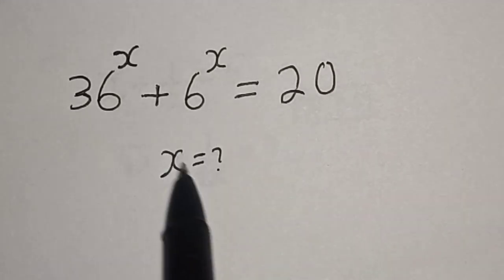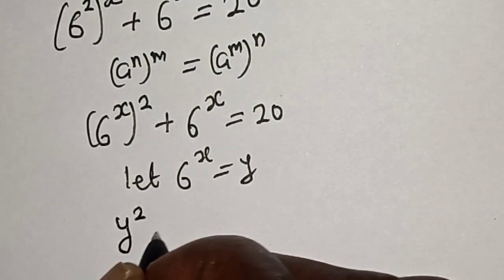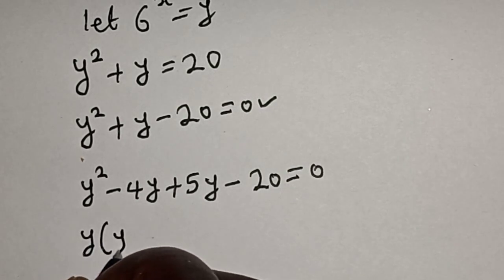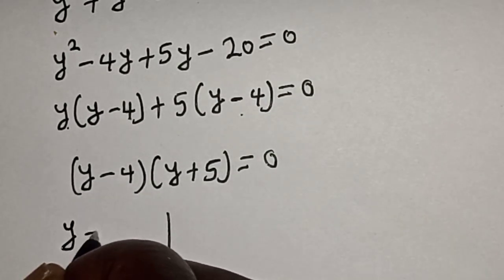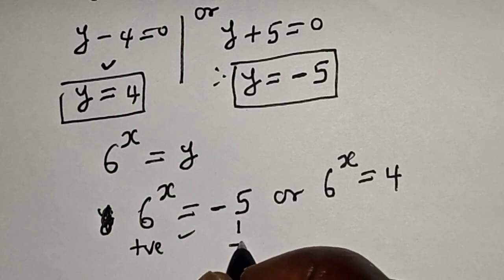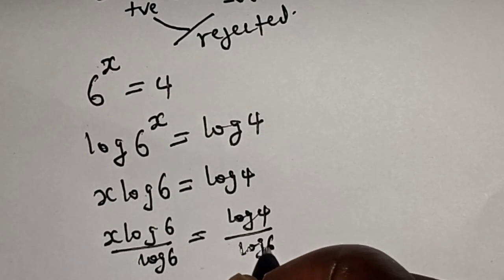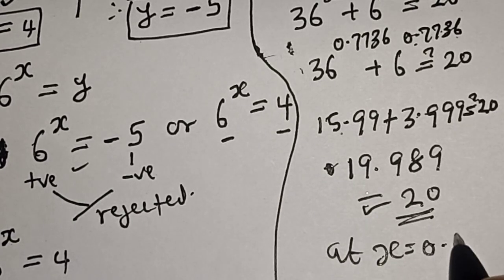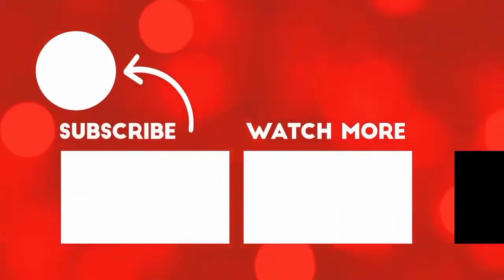Math Olympiad challenge 36^x+6^x=2 | Quick Trick!!!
In This video, you will learn how to solve the given math Olympiad question quickly. It is a math Olympiad Challenge.